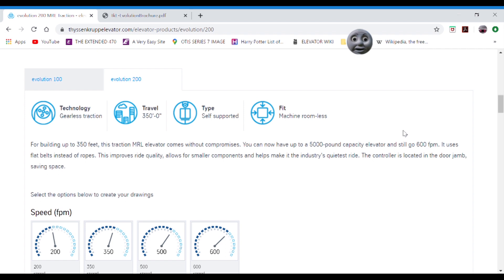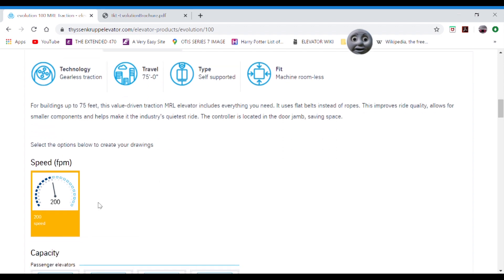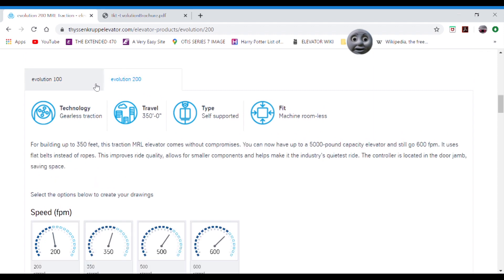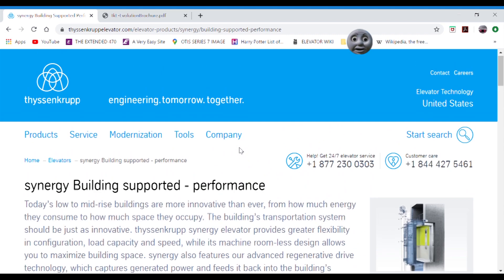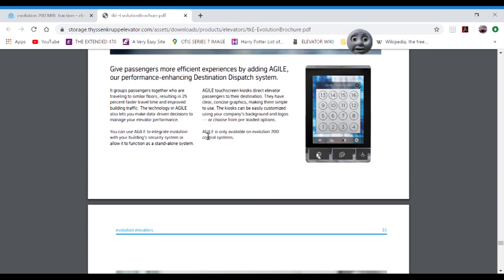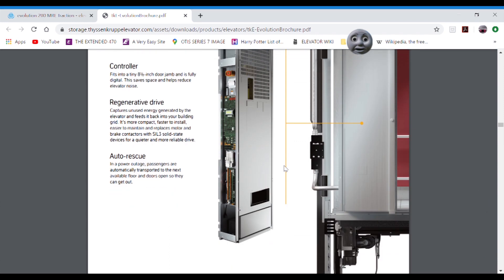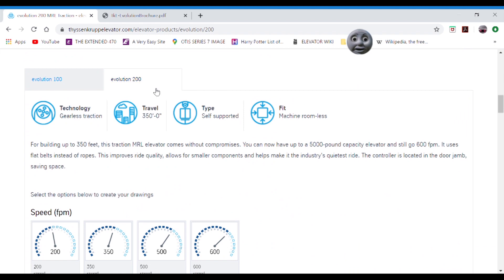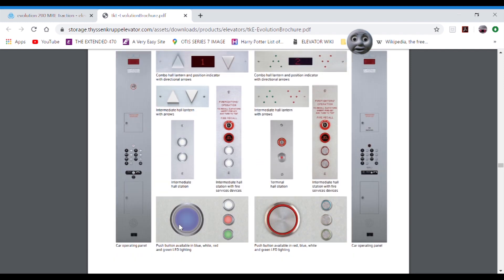(NOT CONFIRMED) TKE Updates: Evolution 100 vs 200 in USA Elevator Installs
I AM NOT A TKE SALESMAN!! I'm just speaking as an elevator enthusiasts. Even for the elevator community, I cannot be 100% sure this is all entirely the case!!

UPDATE SEPTEMBER 2022: It appears that the Evolution 100 has been discontinued…

QUESTIONS I STILL HAVE:
What happened to Signa4 and Synergy Self Supported? Phased Out? No brochure has it anymore except for the product guide...
Does Evolution always use the door-jamb panel, or can it be in another room like Gen2?
How can we tell the difference between 100 and 200, as a 200 could logistically have the same specs as a 100 installation (speed, cab, fixtures, etc...)

ALSO, VR buttons apparently do not come with Evolution 100 (Atoll only??).

The Signa4 fixtures and Synergy Self-Supported still show up on the default product guide, but not on the website... ANSWERS??

ELEVATORS OF 14S!!
"Through My Own Eyes" by Aaron Carter and Kayla
"Crazy Glue [Instrumental]" by Josh Woodward (this song is supposed to be used for bike videos on my channel but I made an exception...)
Website and brochures by ThyssenKrupp Elevator Americas®
Created with Adobe Premiere Elements 2020